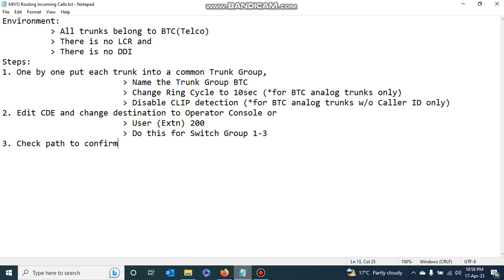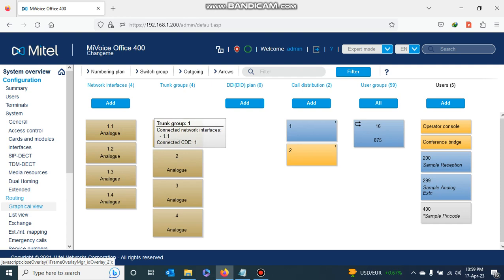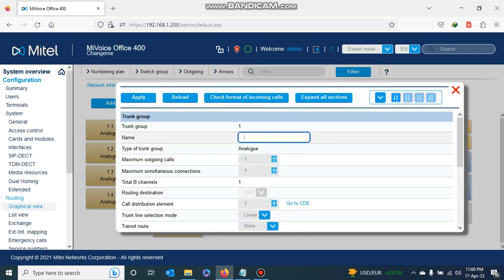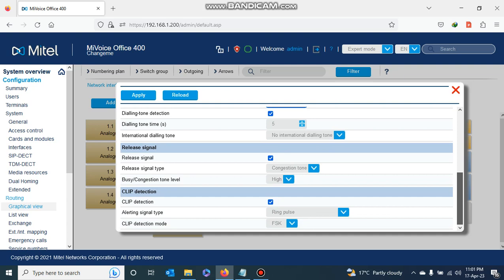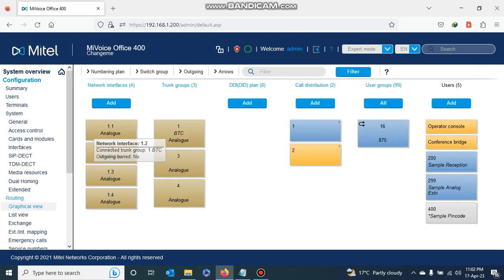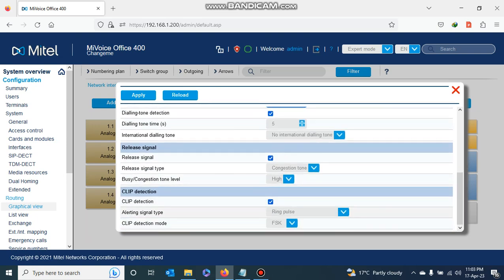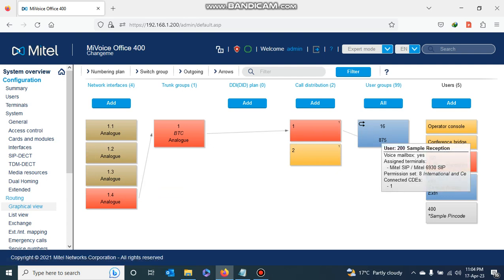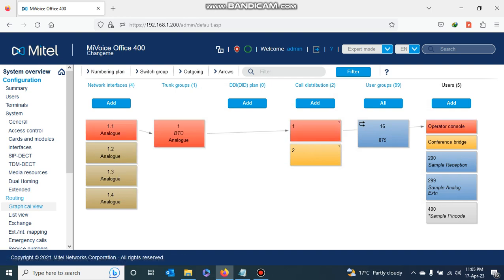MIVO Routing Incoming Calls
This video is a tutorial on routing incoming calls to a desired destination